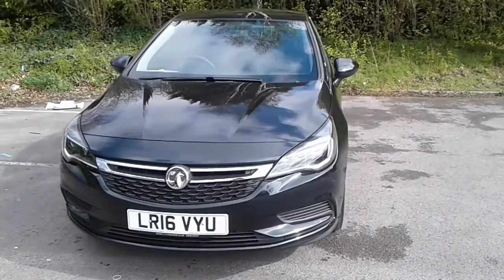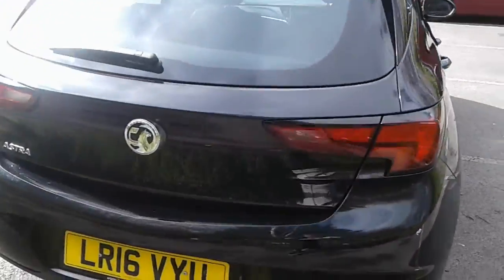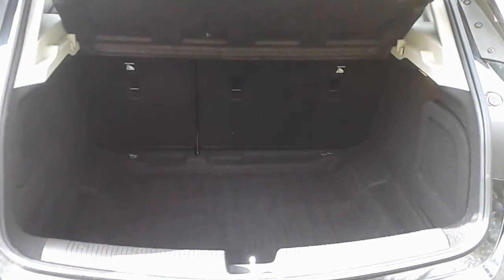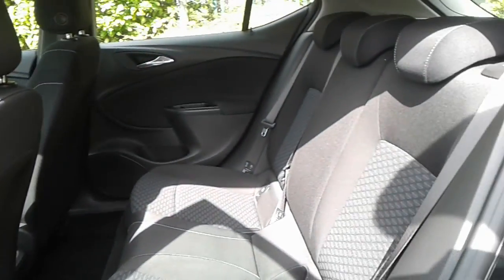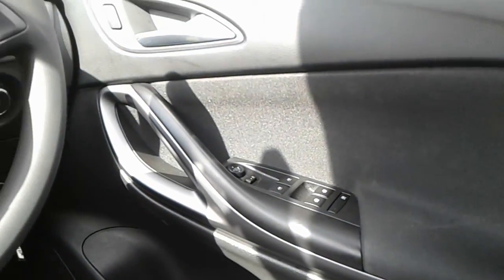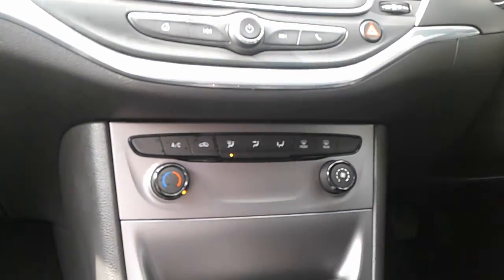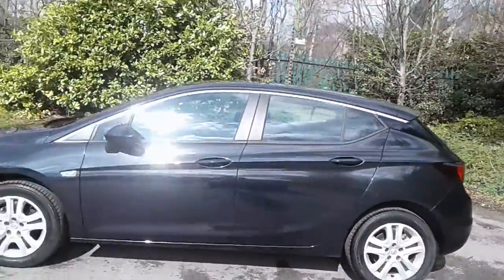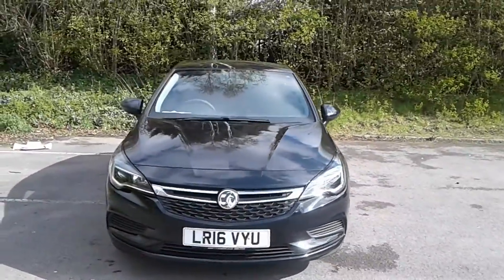LR16VYU Vauxhall Astra 1.4 16V Design 5dr